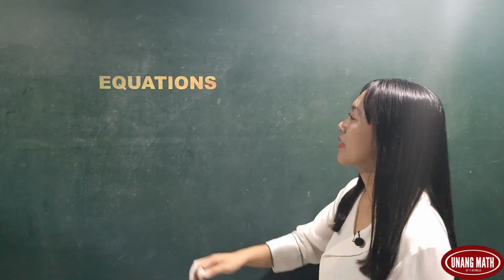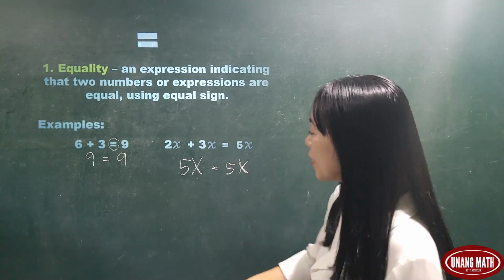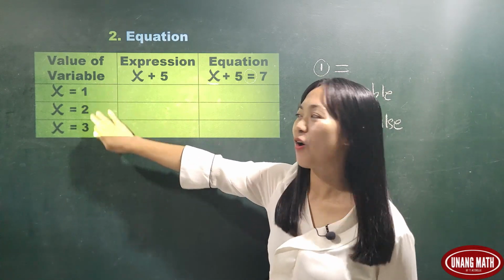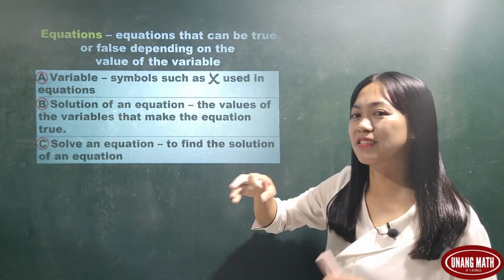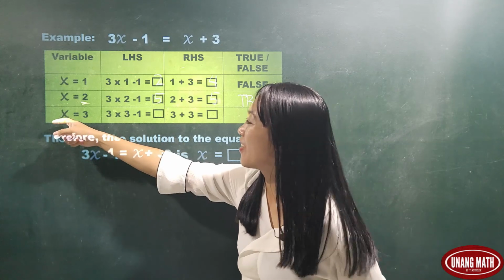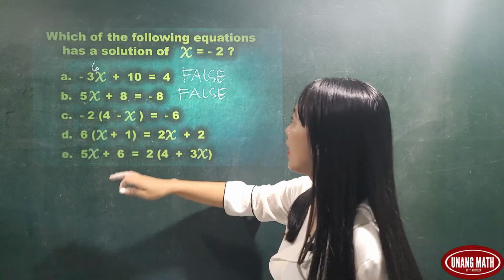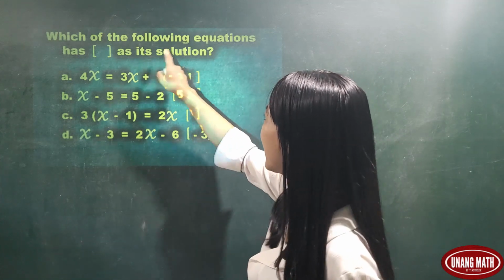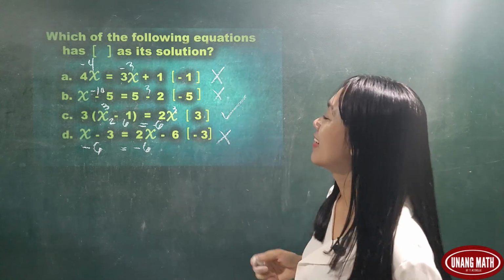EQUATION MEANING / MATH TUTORIAL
Episode 66:  Equations use equal sign. Equation has variable/s. Equation can be true or false depending on the values of the variable. These three conditions satisfy the meaning of an equation. Examples are presented in this video.

Watch this video until the end to understand this topic well.